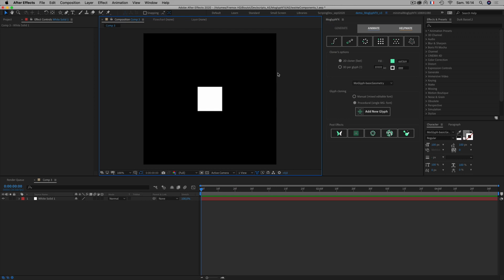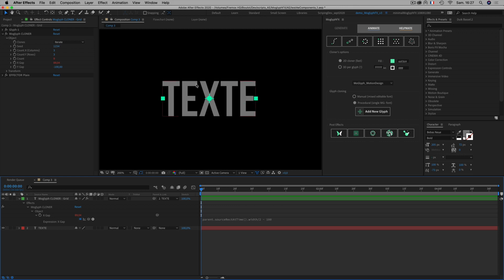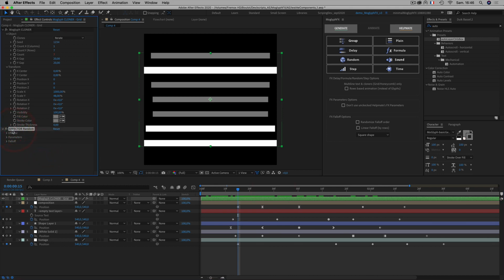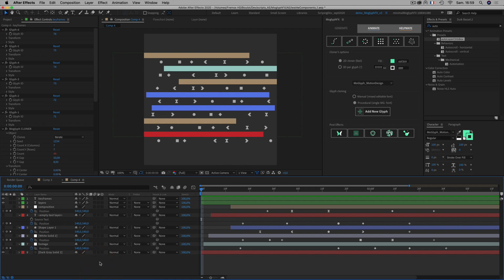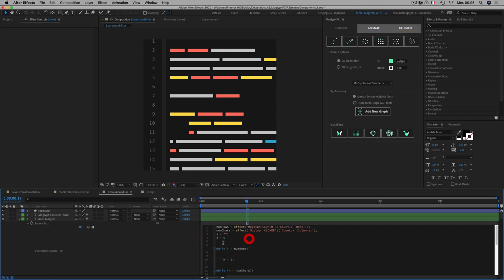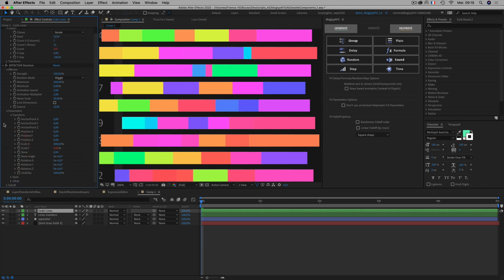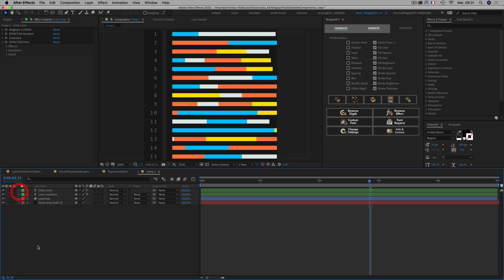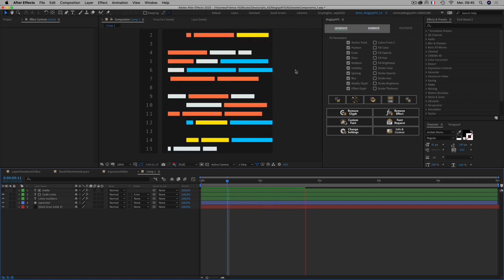Recreate After Effects UI components with MoglyphFX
This tutorial covers :
* How to recreate the Transform Controls of a Layer
* How to recreate a Timeline with a stack of Keyframed Layers
* How to recreate the AE Expression code editor
...all within MoglyphFX (it covers advanced techniques, this is why the length of the tutorial is so long... but this is just to explain things as clearly as possible. But once you know the techniques will be able to recreate this stuff in a few minutes only)